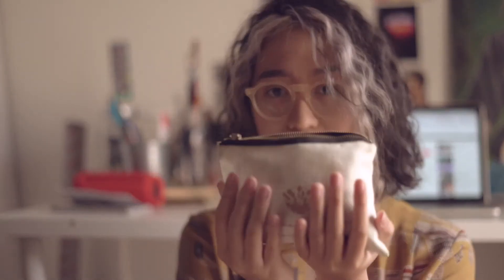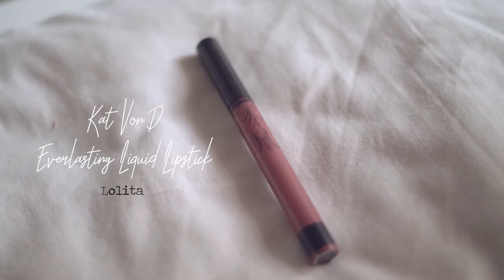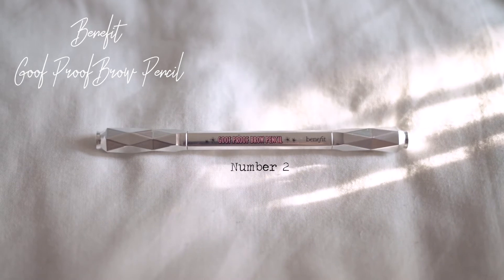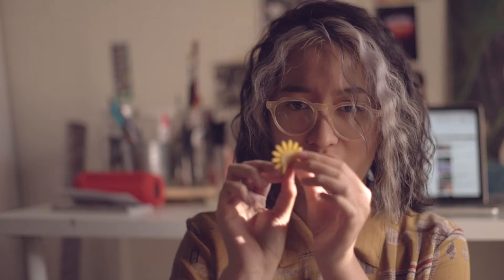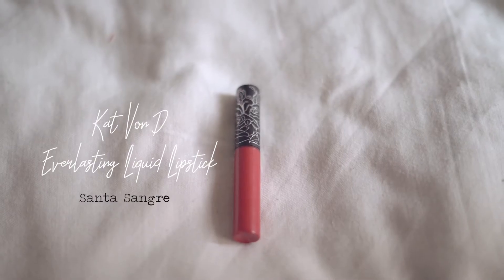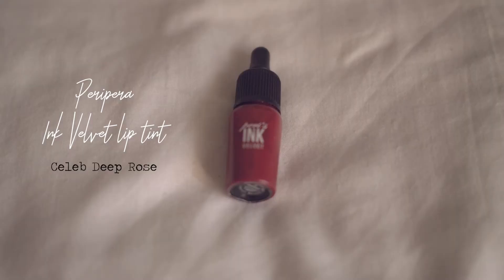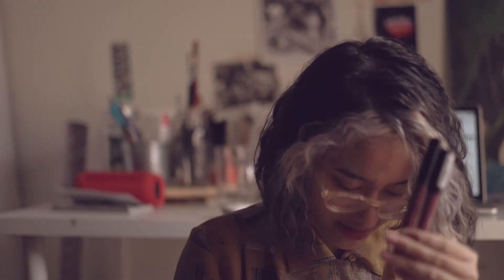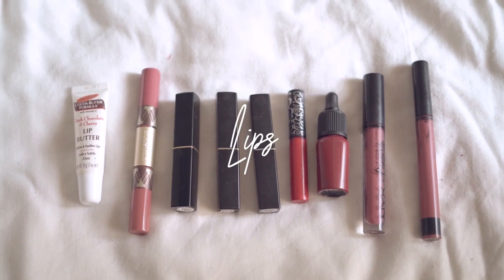What I Stuff In My Makeup Bag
Watch me (a goldfish) floppin out of the water trying to make a beauty ish video